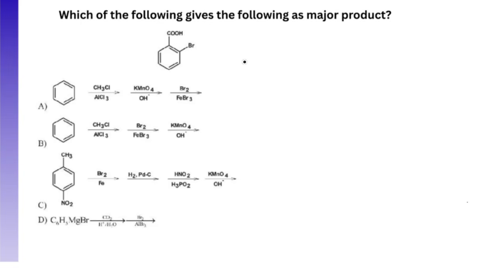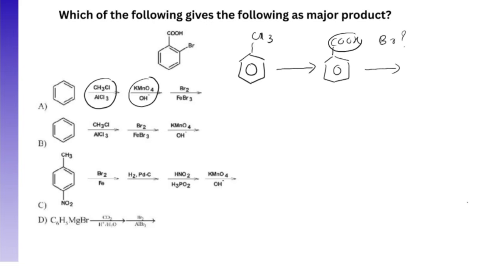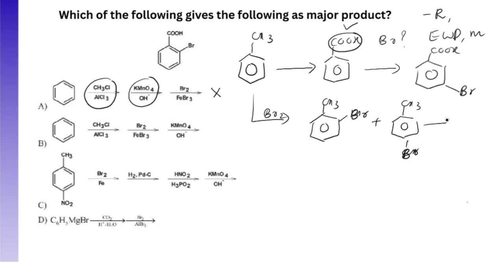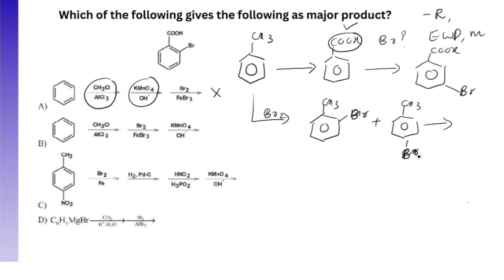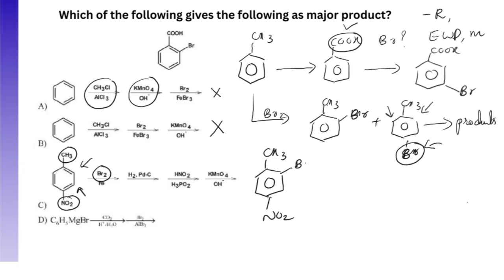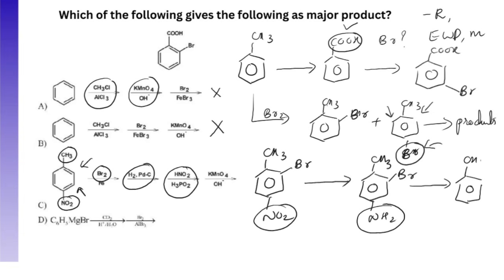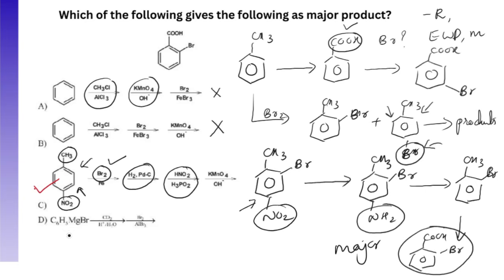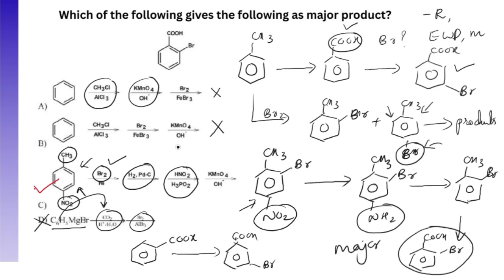NEET-UG exam Preparation, Question solved, Reactions of benzene